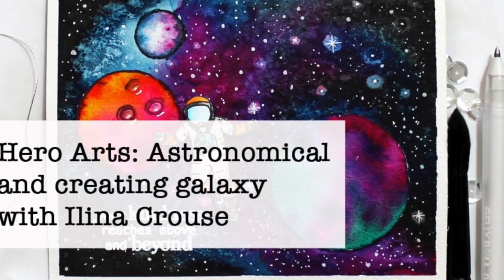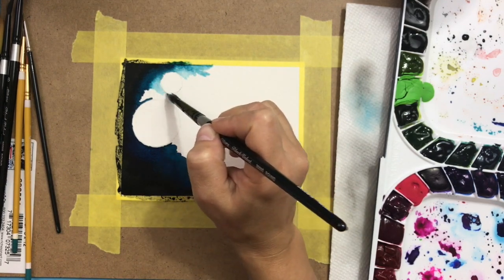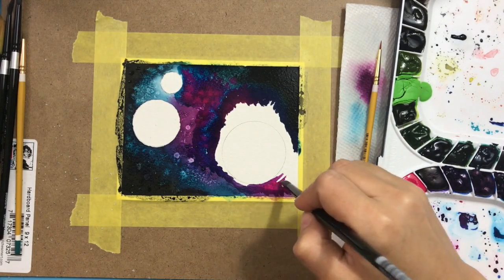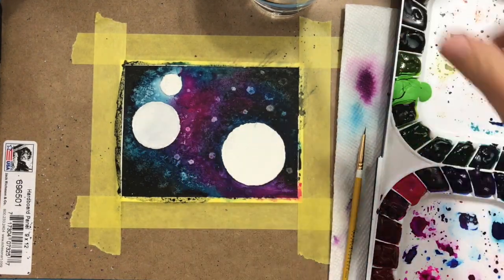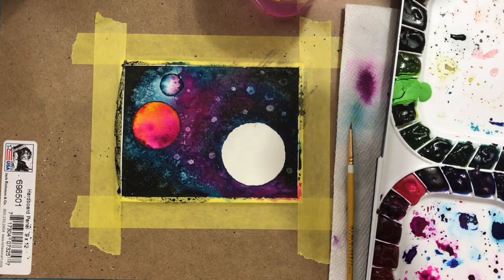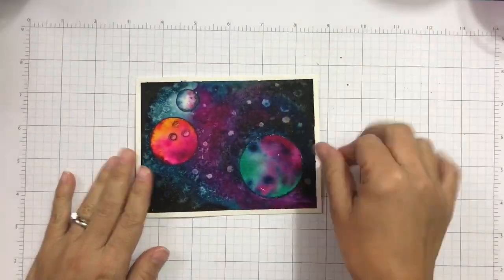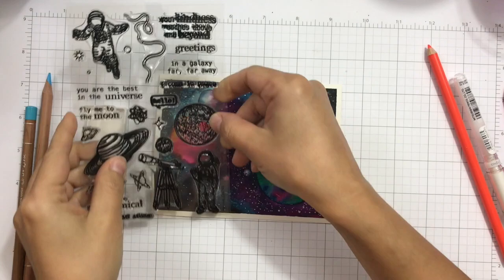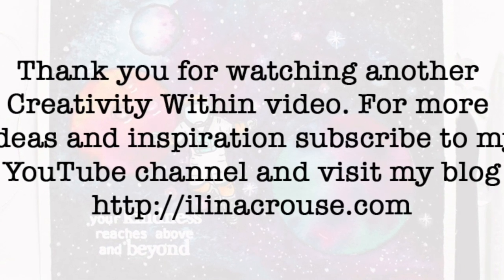Hero Arts: Astronomical and creating galaxy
• Copic Premium Artist Markers - 72 color Set A - Intermediate Level

• Sakura 37488 3-Piece Gelly Roll Blister Card Medium Point Gel Ink Pen Set, White